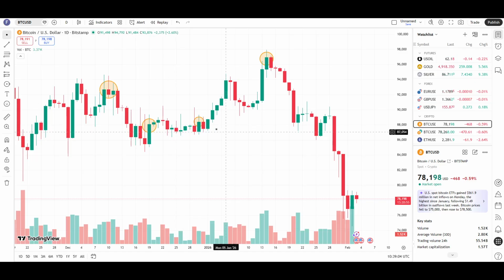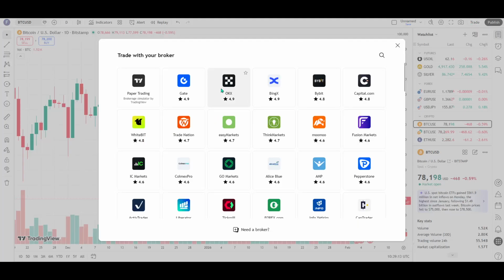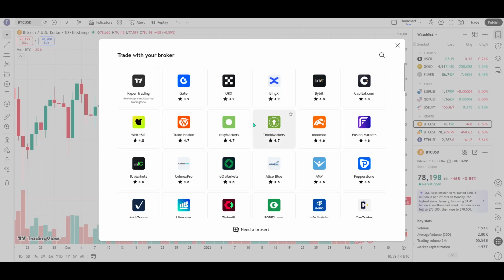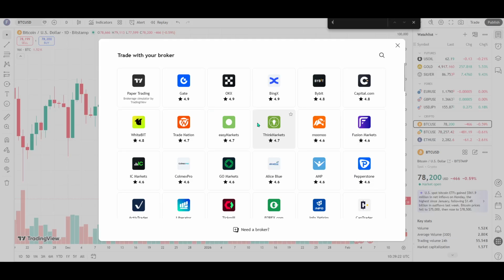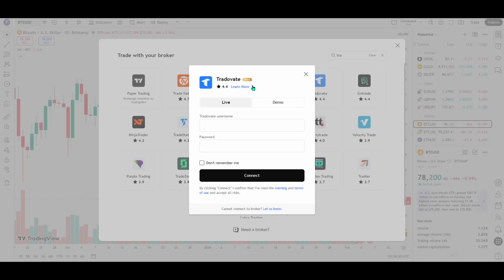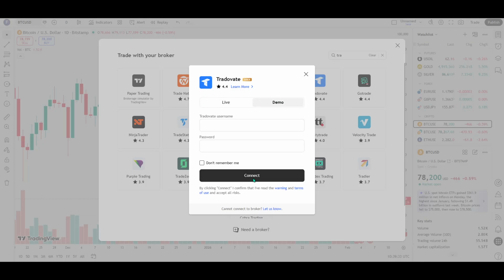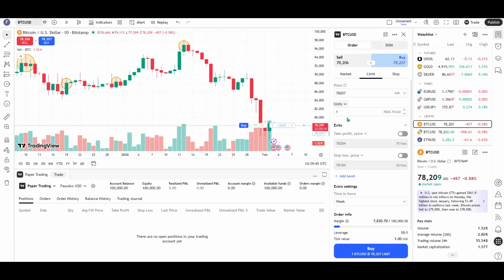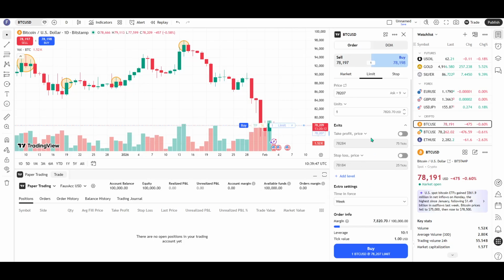How to Connect TradingView to Topstep (2025 Step-by-Step Beginner Tutorial)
Learn how to connect TradingView to Topstep so you can trade directly from your charts! In this 2025 step-by-step beginner tutorial, I’ll show you how to link your Topstep account via a supported broker, log in through TradingView’s trading panel, place trades, and manage risk for evaluation or funded accounts. Perfect for beginners and prop firm traders using TradingView.